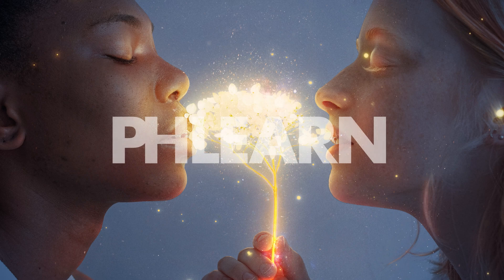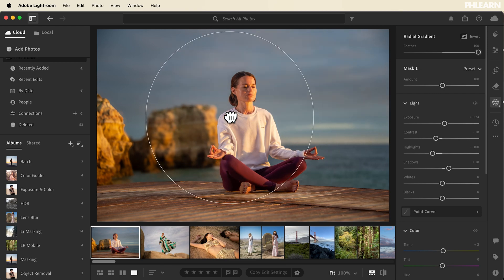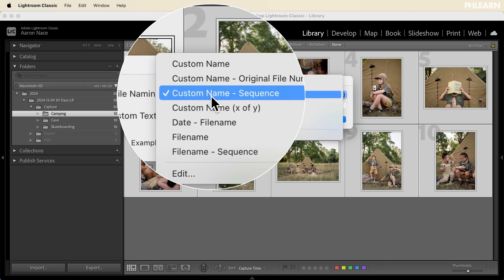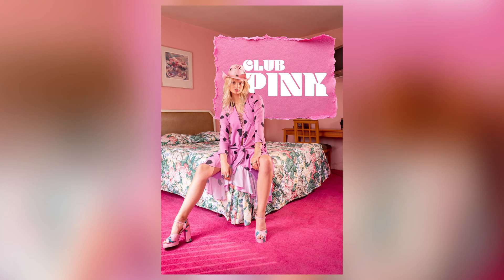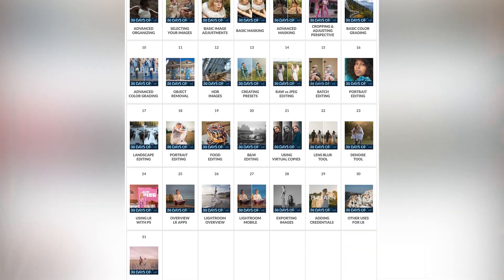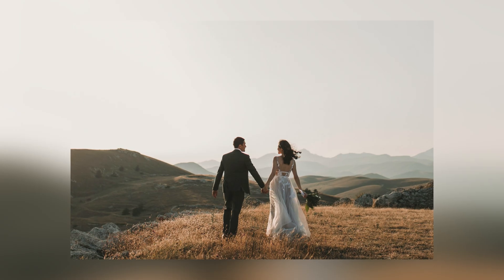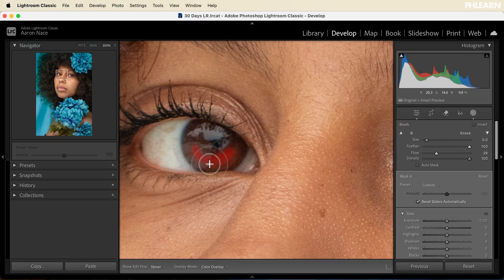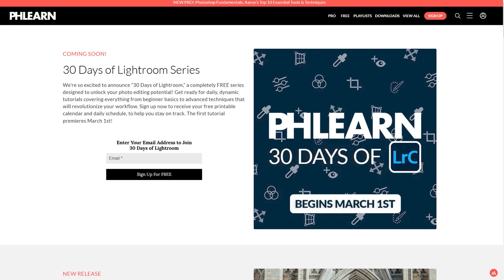Welcome to 30 Days of Lightroom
Welcome to 30 Days of Lightroom! Join us for 30 tutorials that cover some of the most important tools and techniques, from the basics of importing and organizing, to powerful skills like masking and retouching.

Visit PHLEARN.com to download the calendar and schedule. It's never been a better time to learn Lightroom! Tomorrow, we kick things off with your first lesson on Organizing your Workspace & Importing Images.